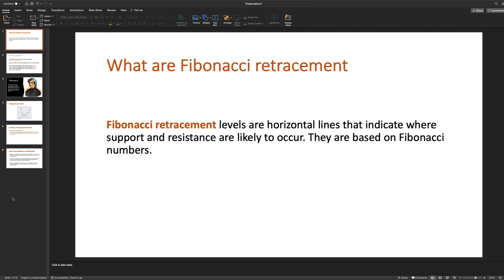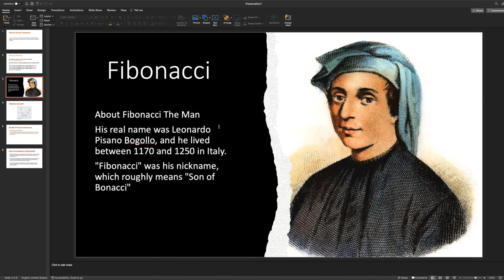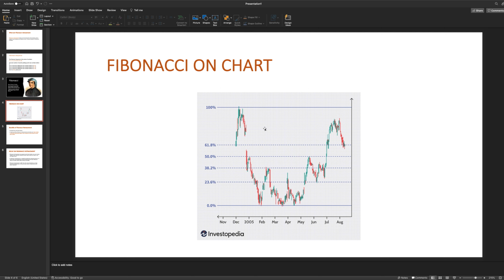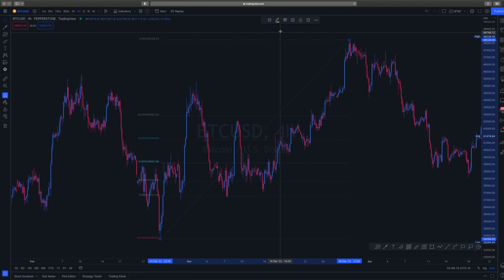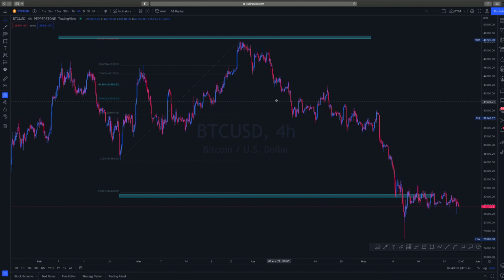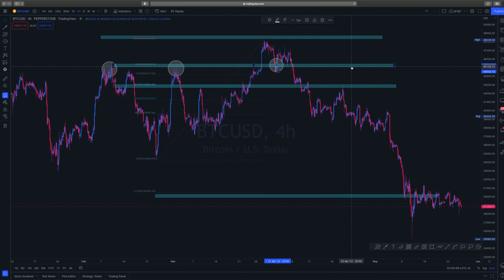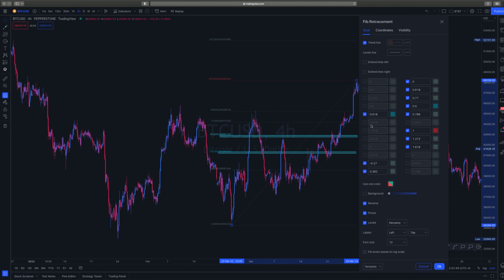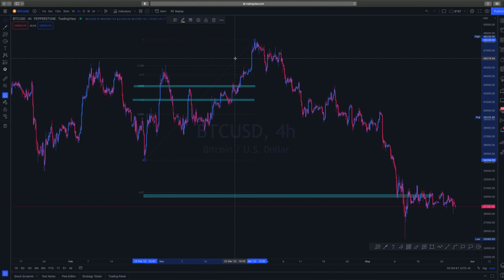How to trade using Fibonacci Retracement on Trading View Fibonacci #SmartMoneyStrategy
Fibonacci retracements are popular tools that traders can use to draw support lines, identify resistance levels, place stop-loss orders, and set target prices. But just like other indicators, you cannot 100% depend on them